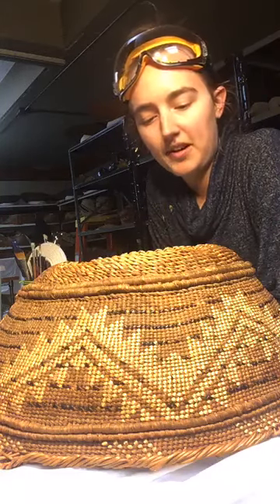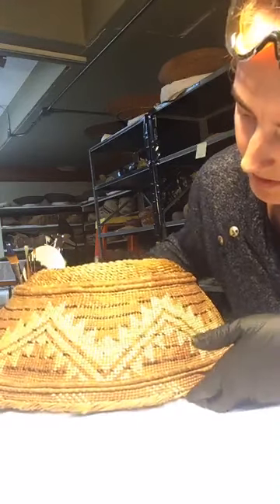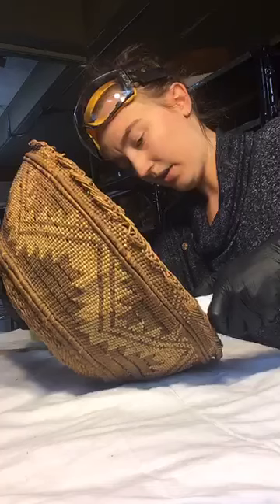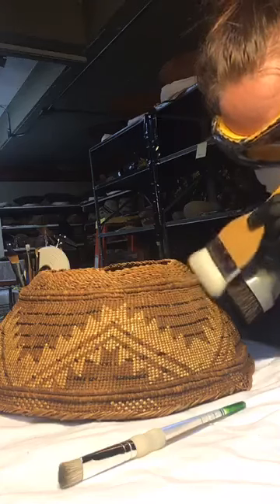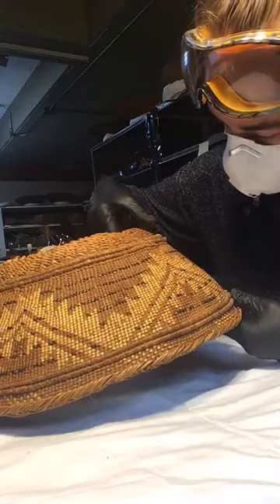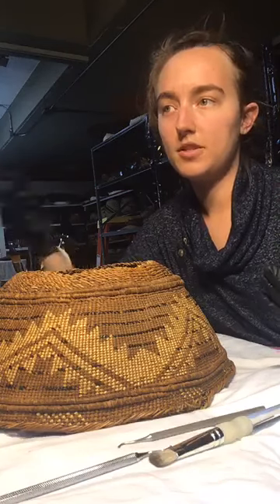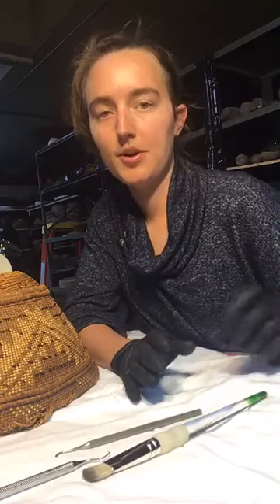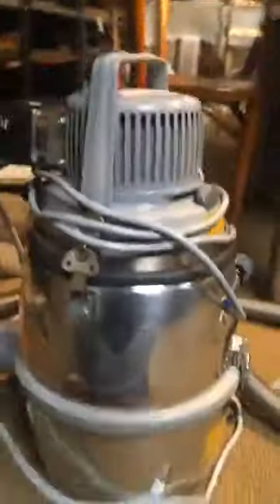Ask the Curator - Basket Cleaning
Curator Katie gives a demonstration of how our curators care for the baskets in our collections.